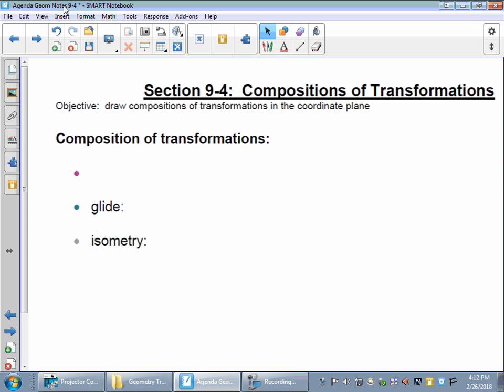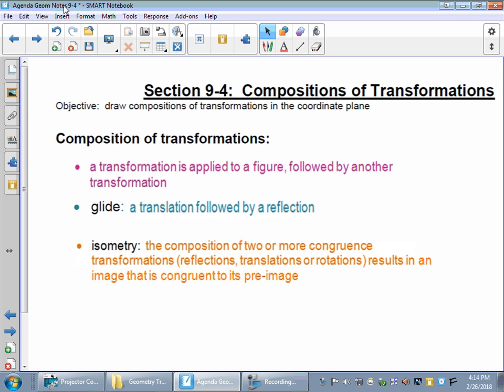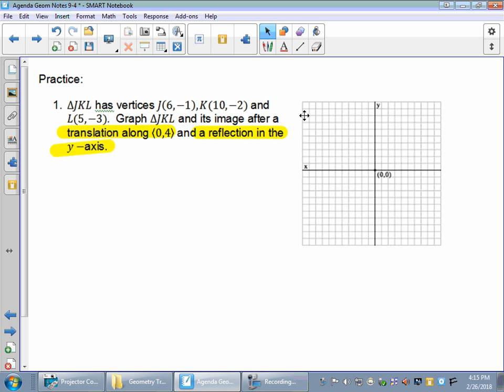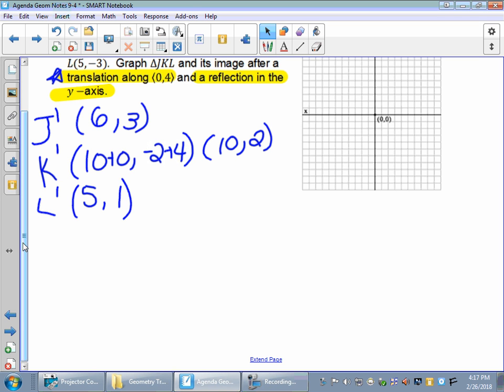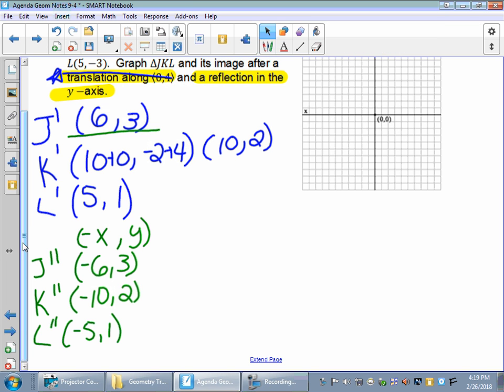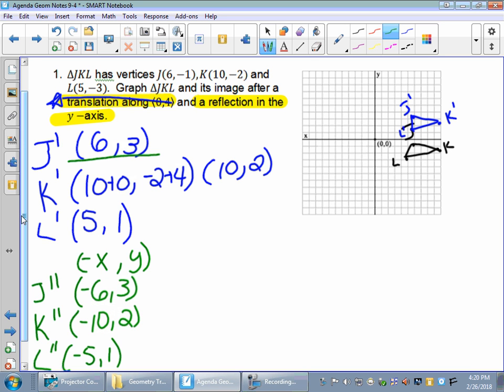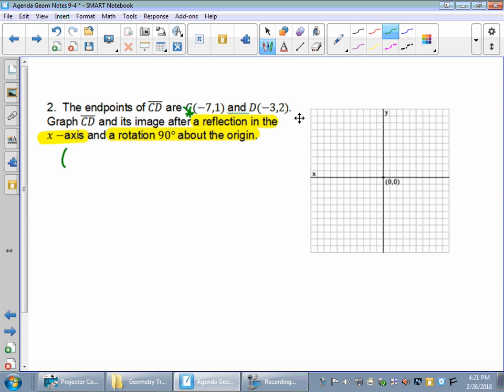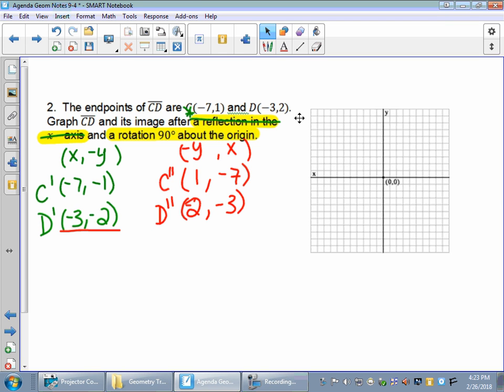Geom 9-4 Compositions of Transformations